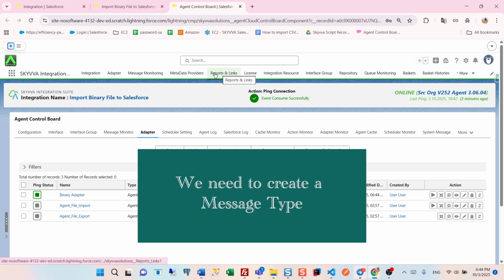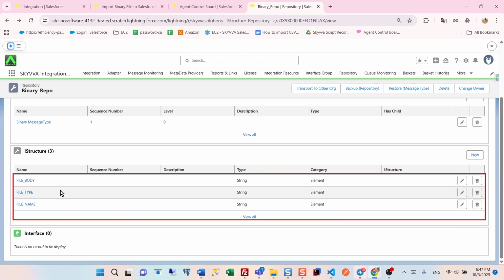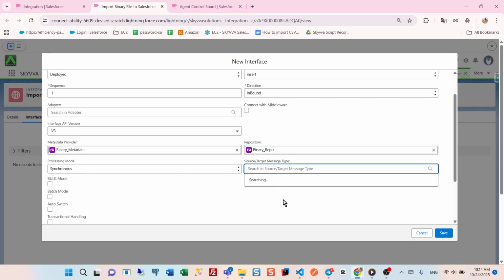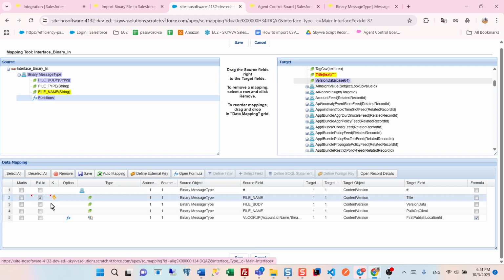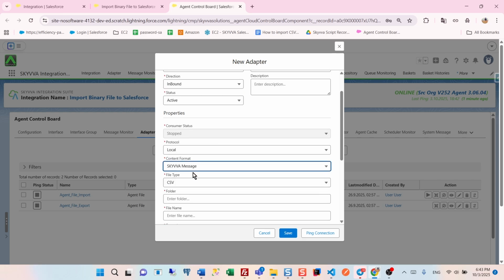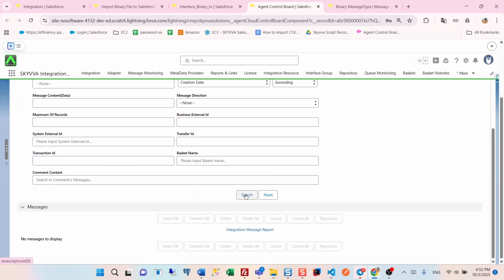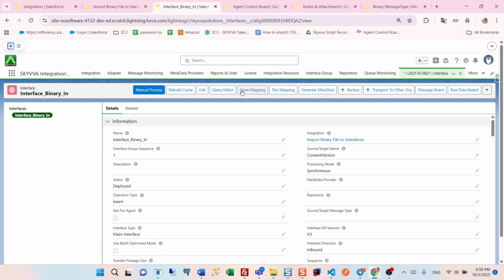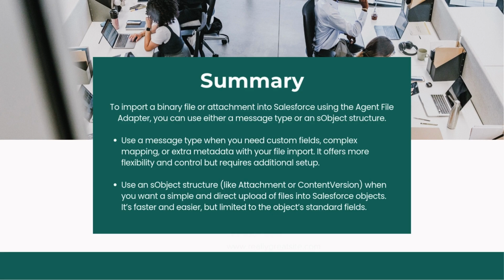How to import a binary file or attachment into Salesforce using the Agent File Adapter?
In this video, I’ll guide you step by step on how to import a binary file or attachment into Salesforce using the Agent File Adapter.

In many Salesforce integration scenarios, it’s often necessary to import binary files or attachments such as PDF documents, images, or other file formats into Salesforce records.
With the Agent File Adapter, you can easily process and upload these files from a local or remote file system directly into Salesforce.

The Agent File Adapter also allows users to attach files to new records in Salesforce.
To import a binary file, SKYVVA supports both the sObject IStructure and MessageType methods.